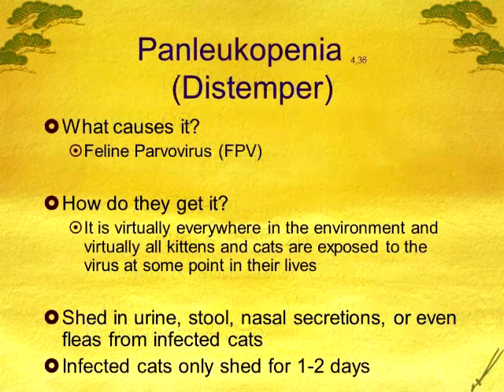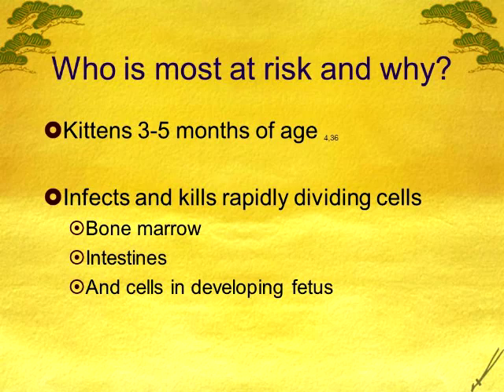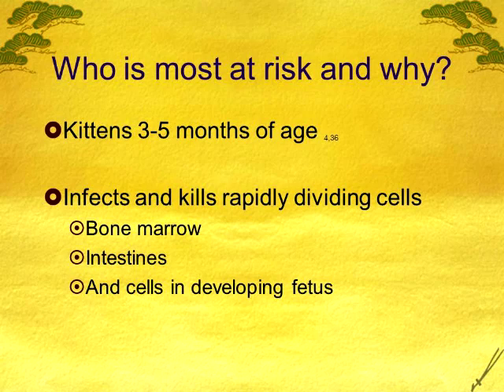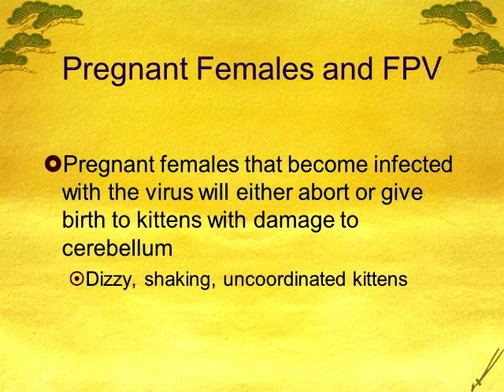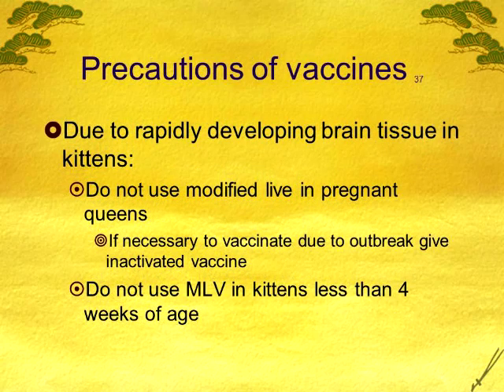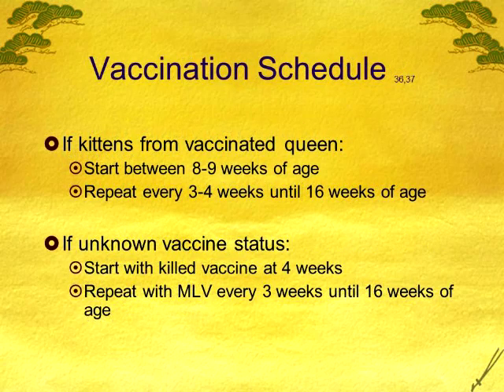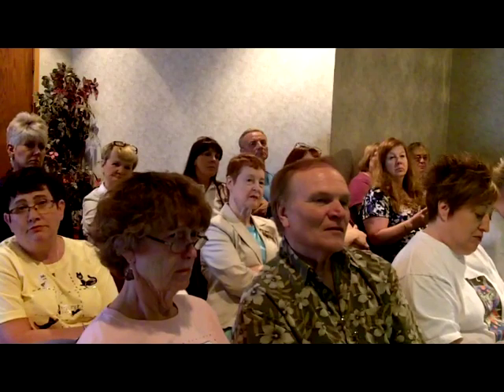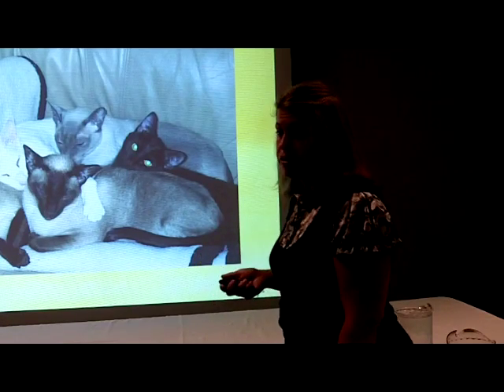Prevent Deadly Viruses In Your Cattery - Part 3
Dr. Jill Kitson presented "How to Prevent Deadly VIruses in Your Cattery" at the ACFA Annual Meeting, August 19, 2011. Part 1 dealt with Feline Leukemia Virus. Part 2 dealt with Calicivirus, including Virulent Strain Calicivirus. This is Part 3 - Feline Panleukopenia (FPV)